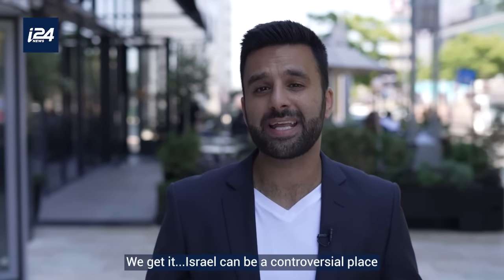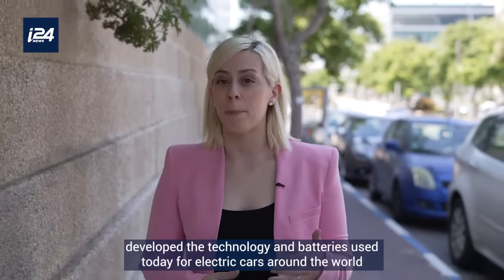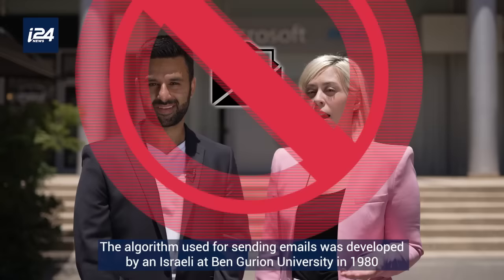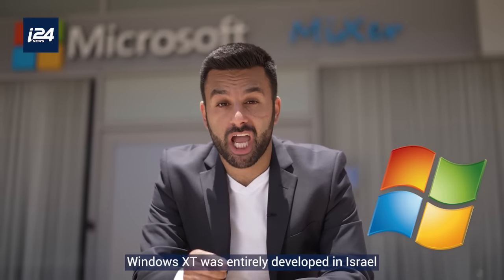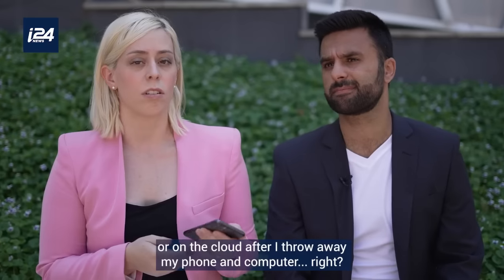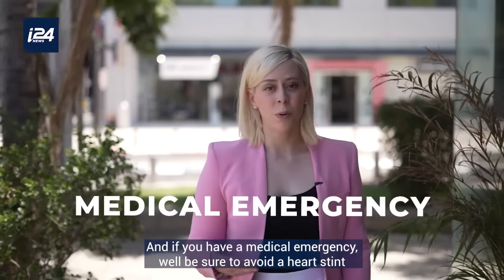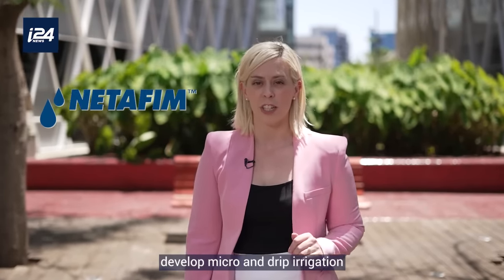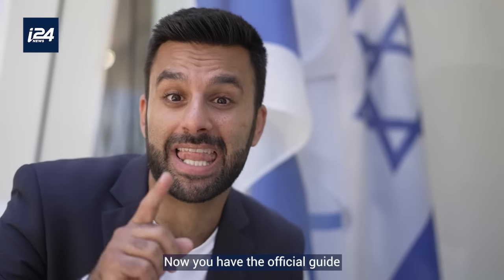WATCH: The Ultimate Guide to Boycotting Israel 🇮🇱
i24NEWS DESK |